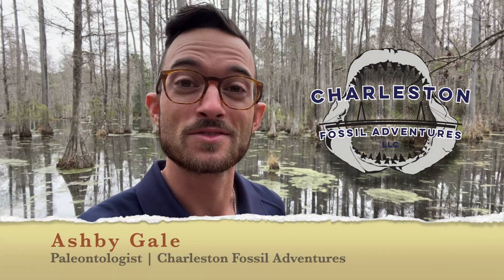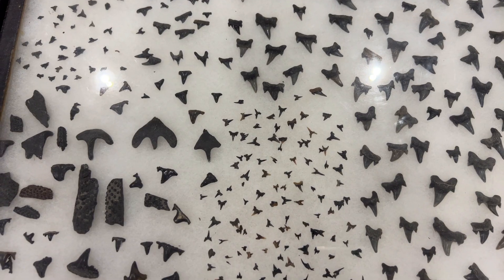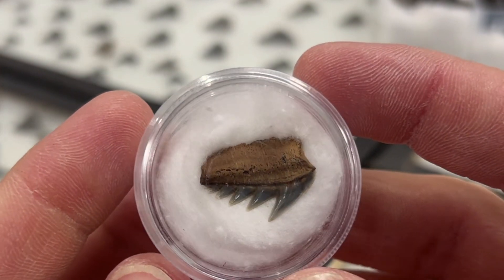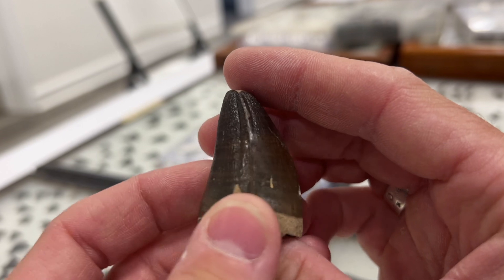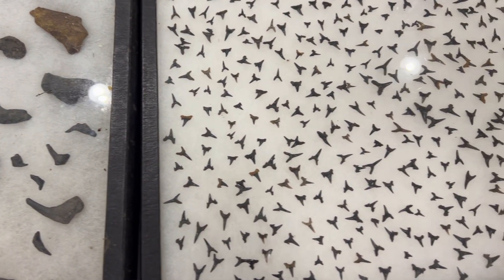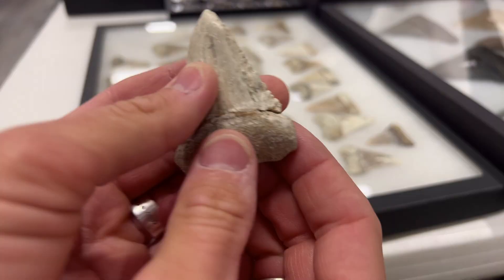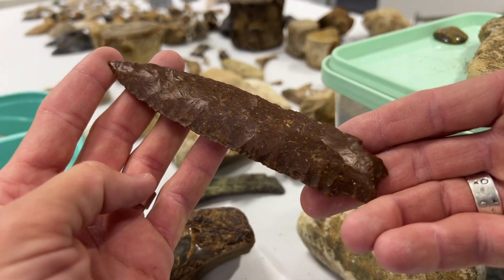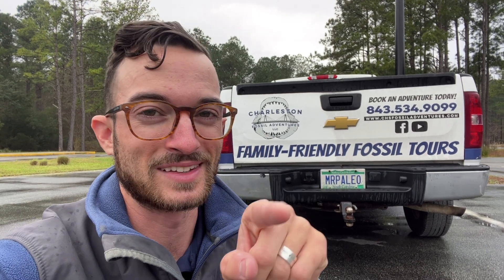Cypress Gardens Fossil Show 2022 (EPIC Return!)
The long anticipated return of the Cypress Gardens fossil show lived up to the fame and glory! Check out all of the amazing fossils that collectors brought!

In 2015, the historic "1,000 Year Flood" damaged the buildings at Cypress Gardens where a popular fossil show ran for many years. Finally, after seven long years, the Cypress Gardens Fossil Festival is BACK! Paleontologist Ashby Gale set out to film the epic return of GIANT megalodon teeth, museum quality shark teeth, dinosaur fossils, Mosasaurus teeth, and rare fossils collected in South Carolina. Oh, and the entire festival takes place where the infamous lake scene in "The Notebook" was filmed. Pretty cool!

TIME STAMPS:
0:00 Introduction
0:44 Fossil Exhibitors
2:45 Donations to Science!
4:27 WATCH OUT for THAT!
5:18 Megalodon Eye Candy
7:02 Giant Mosasaur Fossils!
9:06 Angustidens Eye Candy
9:40 The Coolest Shark Tooth
10:52 Incredible Arrow Head
12:18 What's Next...

Charleston Fossil Adventures is Charleston's Choice for legal fossil hunting tours, voted 3x BEST Tour Guide (2020) and BEST Outdoor Activity (2021, 2018). Come join us on a fossil hunting excursion in the Lowcountry that you'll be talking about for years to come. We guarantee your trip takes place in a legal setting, and we prioritize our clients' safety above all else. Our entire staff is fully vaccinated, and we sanitize all kayak equipment between each tour.

Sign up for our subscription box service, Shark Tooth Club Monthly